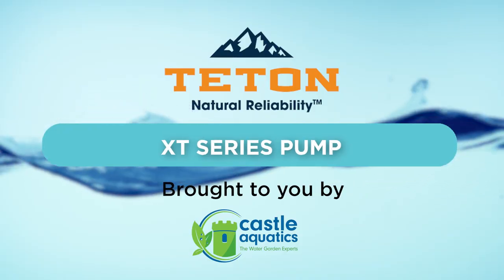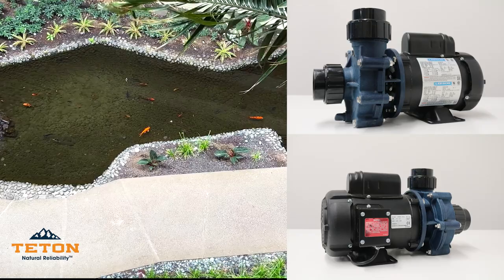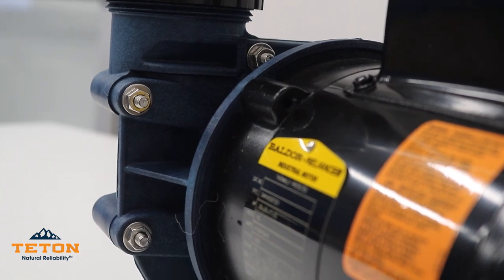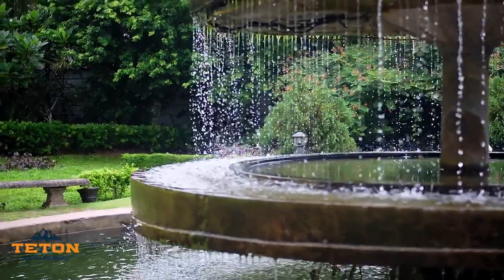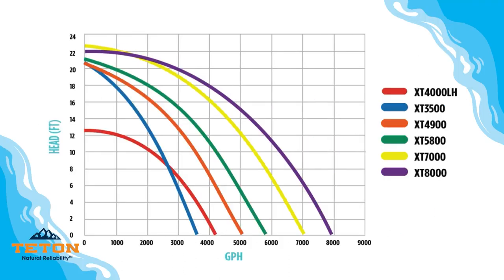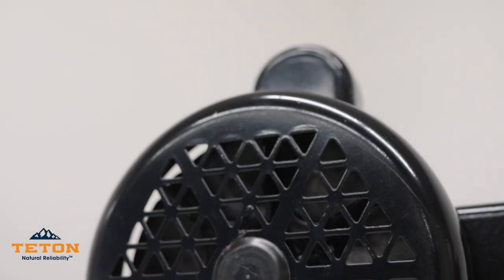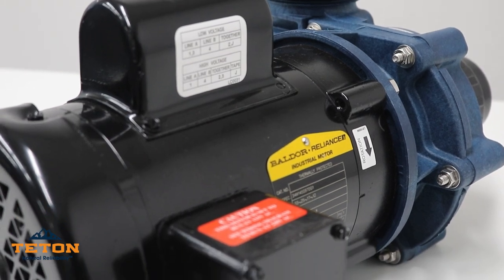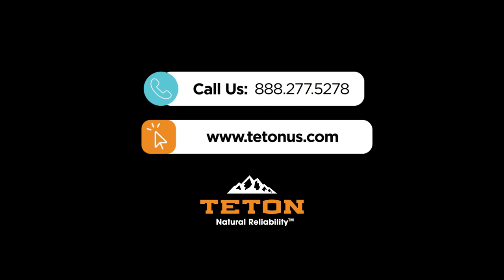Teton XT Series External / In-Line Centrifugal Pump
The Teton XT Series centrifugal pump combines quality, superior energy efficiency and high flow for both low and medium head height systems. This pump is only for external / in-line (out-of-water) installation, and offers years and years of operation.

Buy one today at your local store!

Want to become an Authorized Dealer with Castle Aquatics? Learn more & fill out the form to get in touch